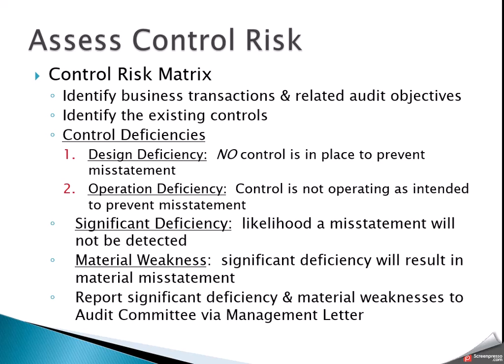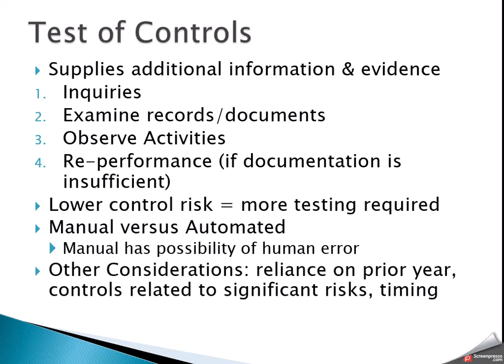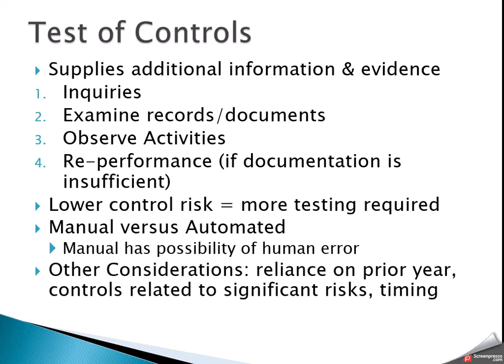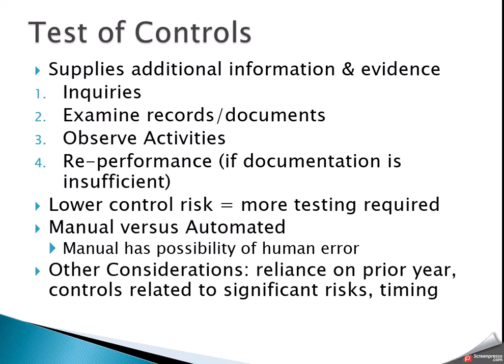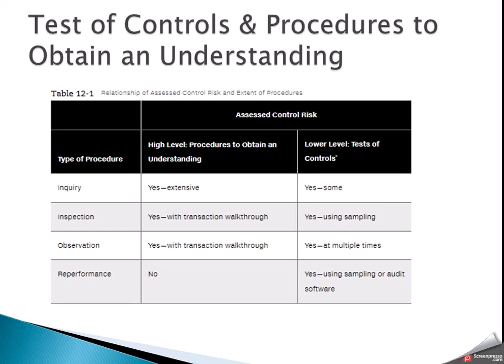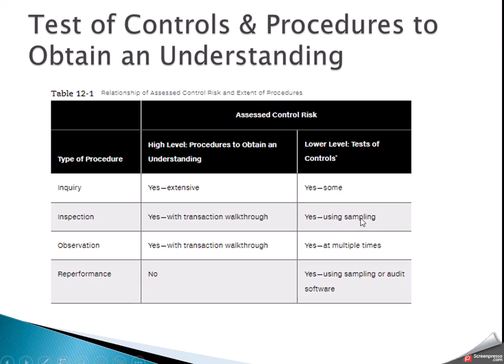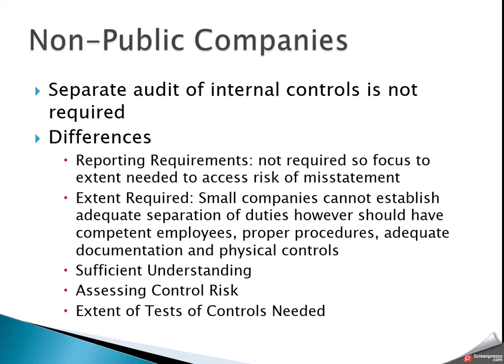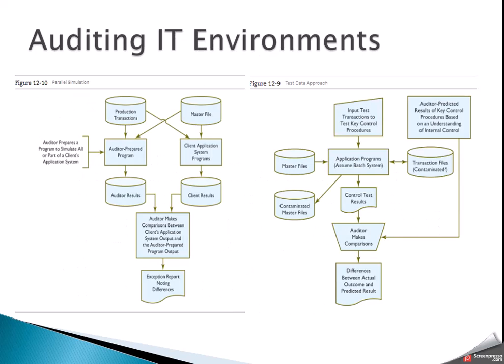Auditing - Assessing Control Risk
Chapter 11 Assessing Control Risk and Reporting on Internal Controls